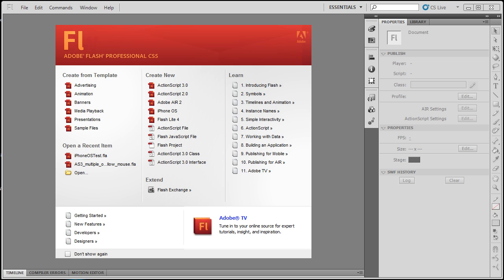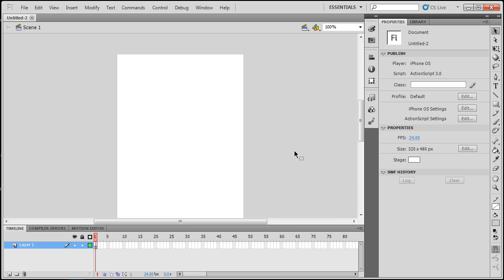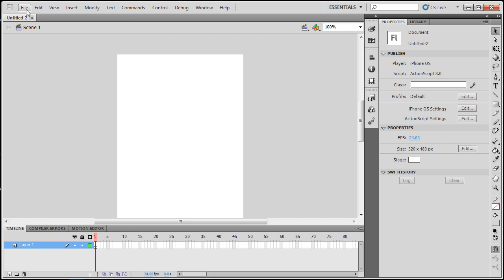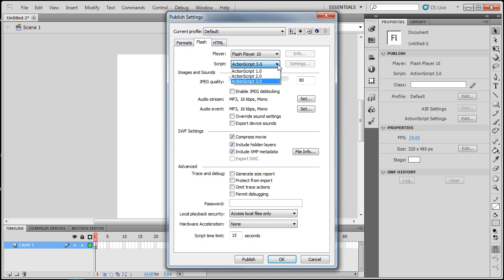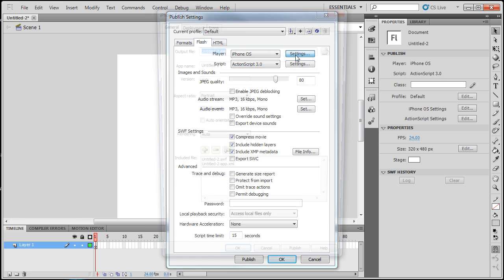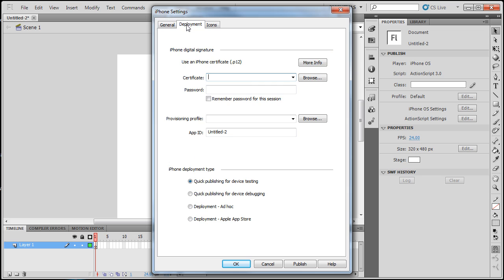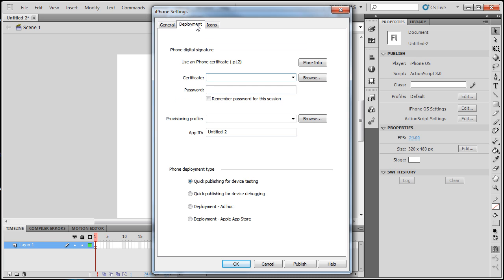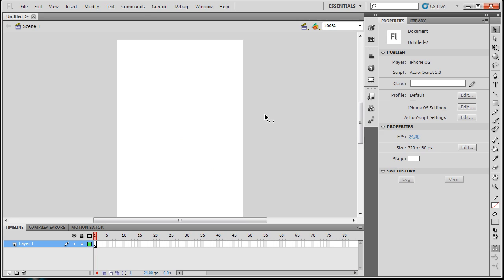Flash CS5 Creating iPhone OS Apps and Publish Settings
How to get started in creating iPhone OS apps using Flash CS5 and Actionscript 3.0.